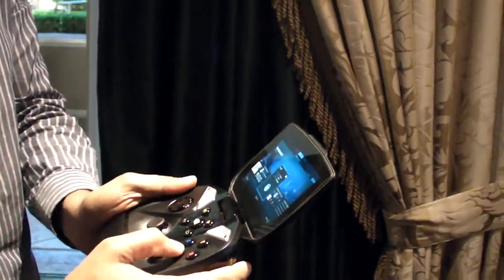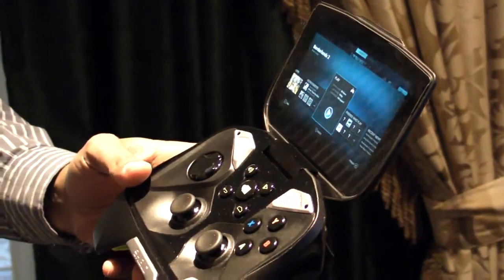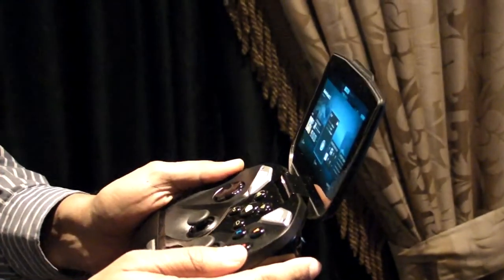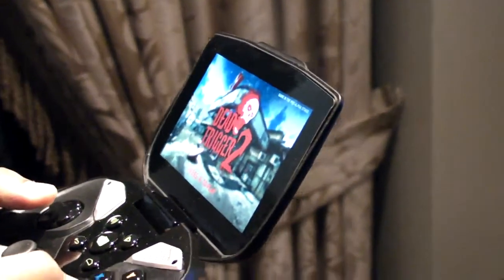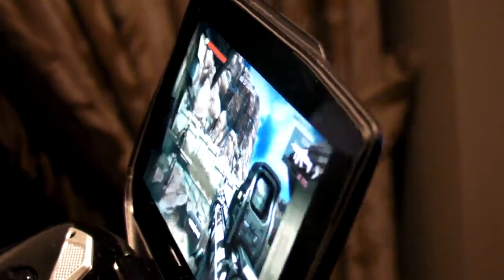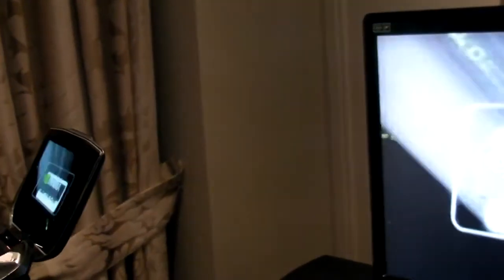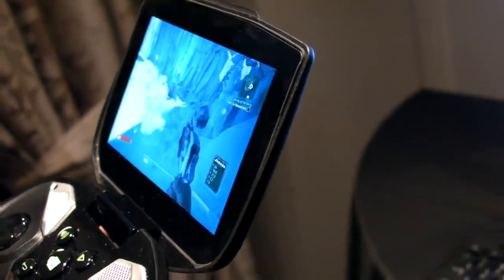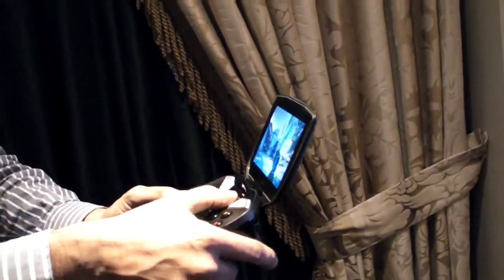The All New Nvidia - Sheild Console! Hands-on!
Handheld Nvidia device - Sheild, a high-end gaming console by Nvidia,